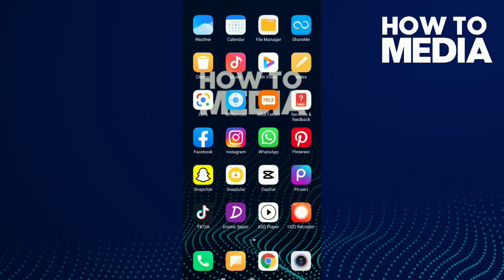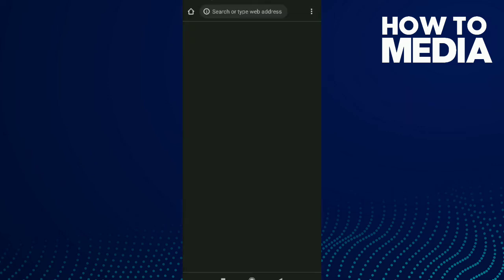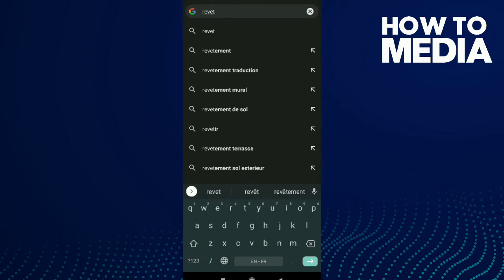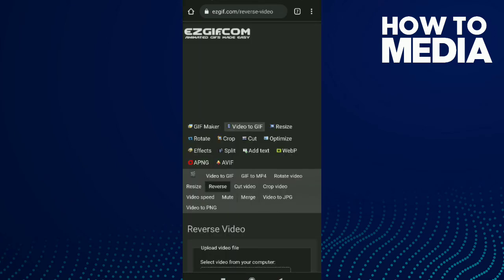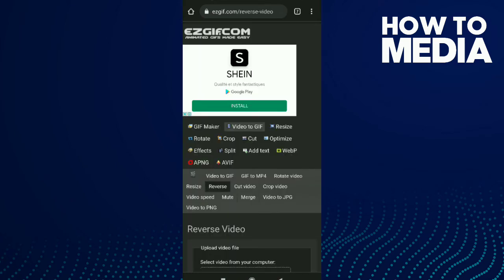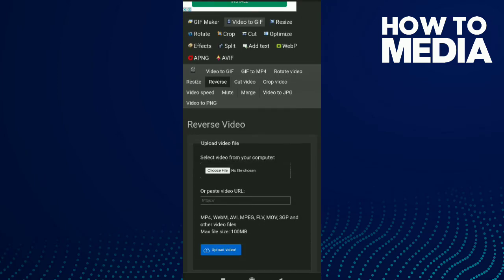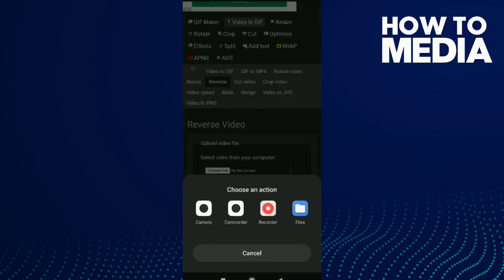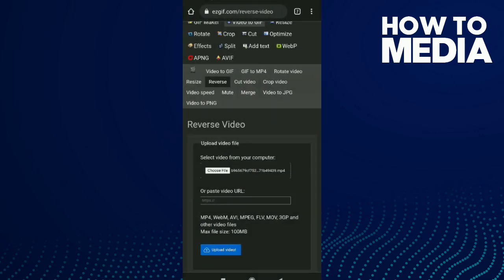How To Reverse Video On TikTok ! 2022 Easy Method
in this video we discuss :
how to reverse video on tiktok
reverse tiktok
reverse tiktok video
reverse video on tiktok
how to reverse a tiktok video
ios
android